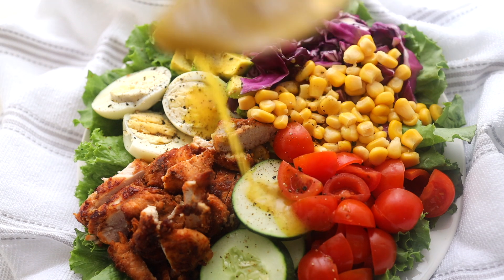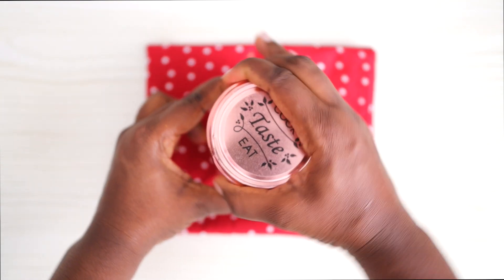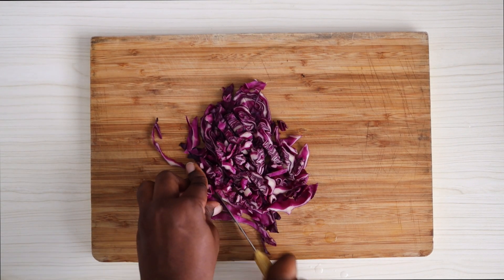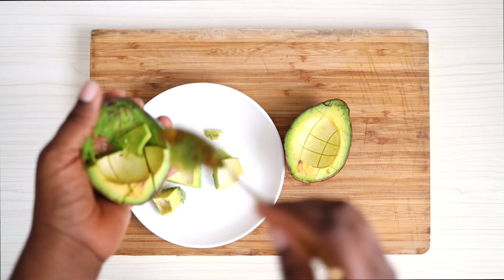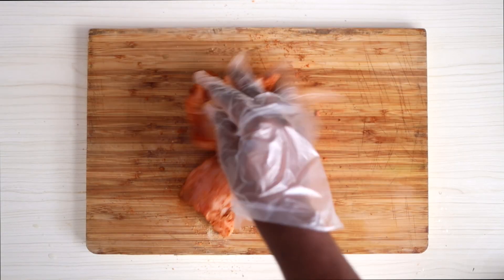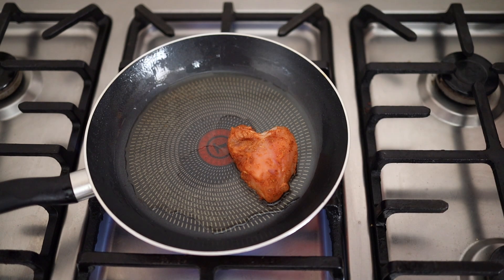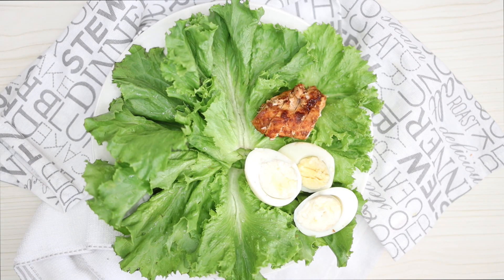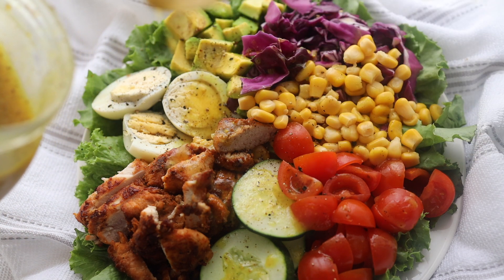HEALTHY CHICKEN SALAD + HONEY MUSTARD SALAD DRESSING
How to make a Delicious Chicken Salad you will love!
AND
👉🏾 Grab a Copy of my Nigerian CookBook, A Time To Eat

CHICKEN SALAD INGREDIENTS
Cucumber
Lettuce
Sweet Corn
Boiled Egg
Red Cabbage
Grilled Chicken Breast
Cherry Tomatoes
Avocado

SALAD DRESSING
1/4 Cup Mustard
1/4 Cup Olive Oil
1 Tablespoon Lemon Juice
Pinch of Salt
1/4 Teaspoon Black Pepper
3 Tablespoons Honey
1/4 Cup Apple Cider Vinegar

Philippians 4:6-7